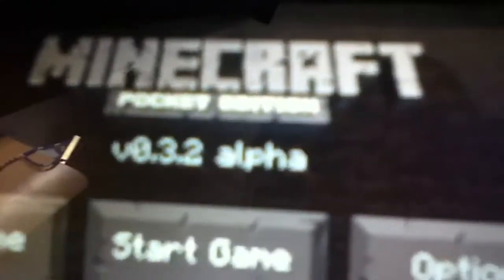Minecraft Pocket Edition Update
matkatdrew and lovebranlo ( we're trying 2 change our names) we r doing update v0.3.2 for Minecraft pocket Edition . Sorry 4 the bad Camra this is our 1rst pocket edition Video